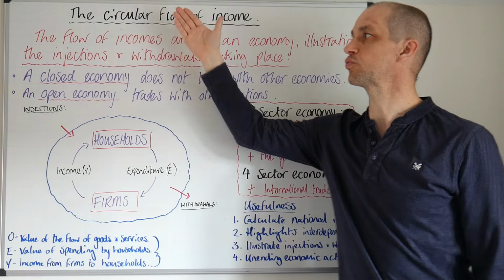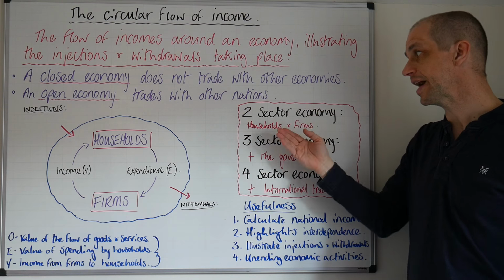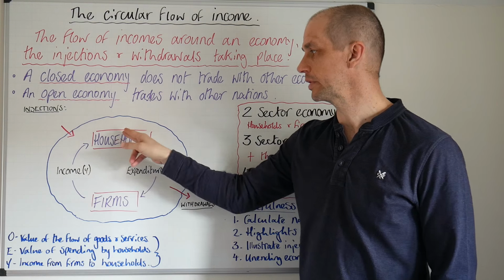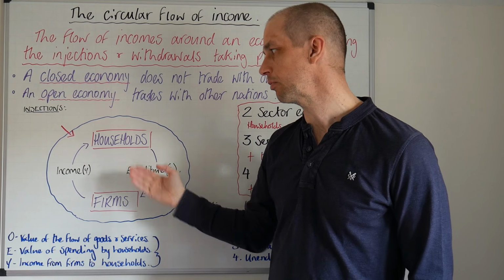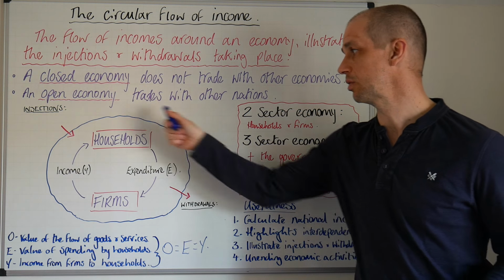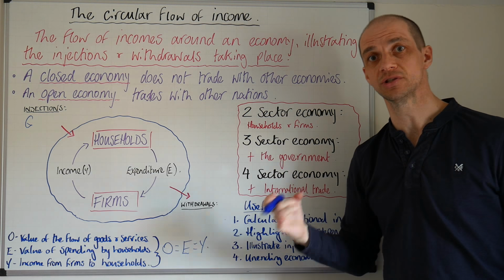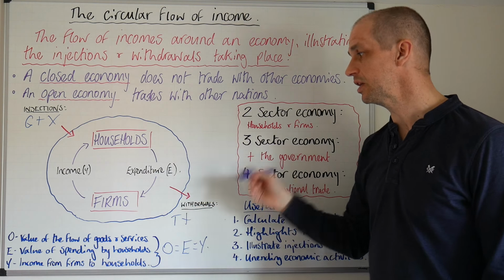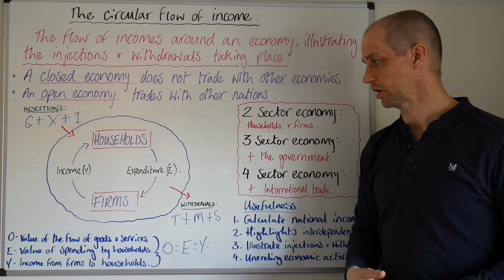Circular Flow of income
This video explores the circular flow of income.  We look at a closed and open economy model & 2, 3 & 4 sector models to the system.